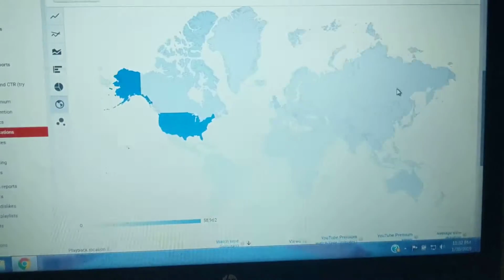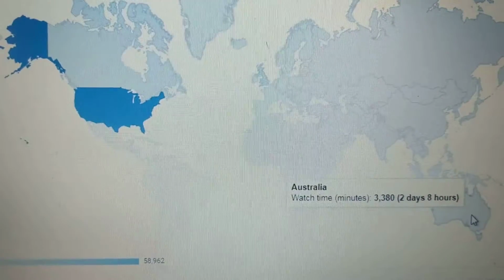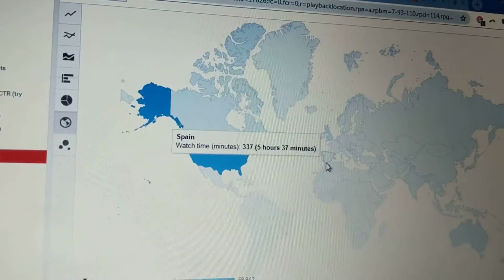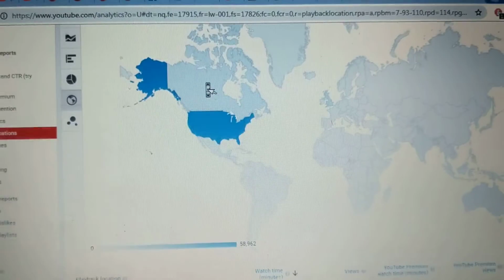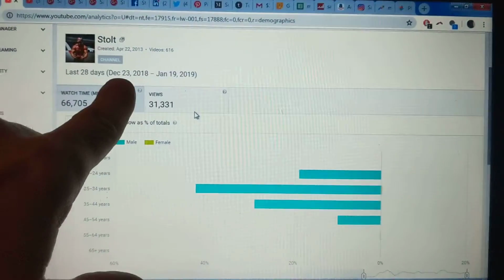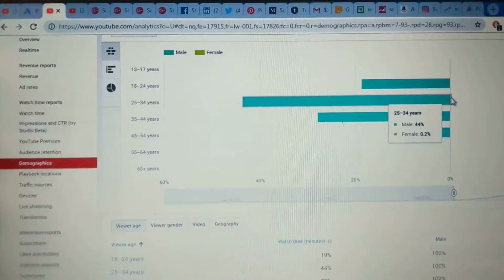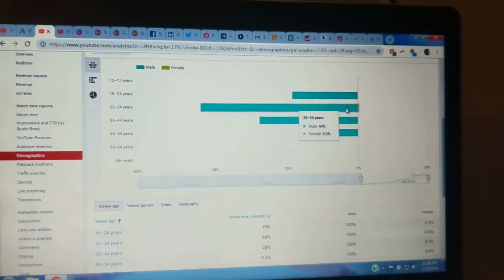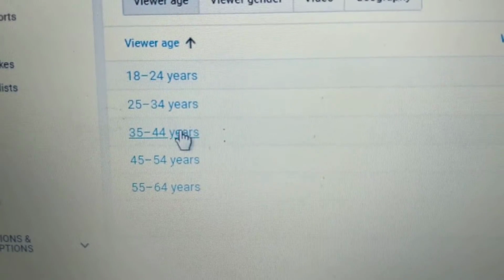Youtube ADS - I setup and started my first YouTube ad - how I targeted it and all the details